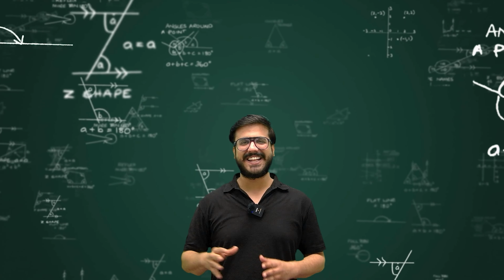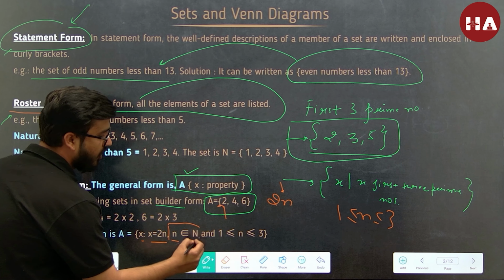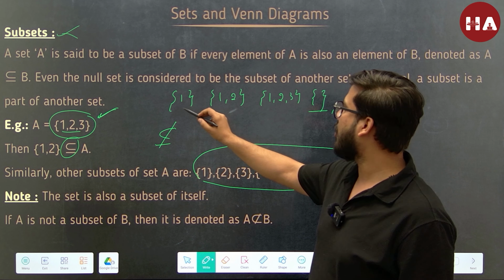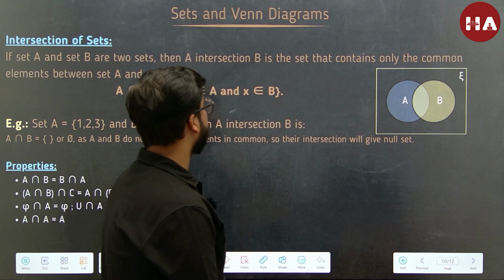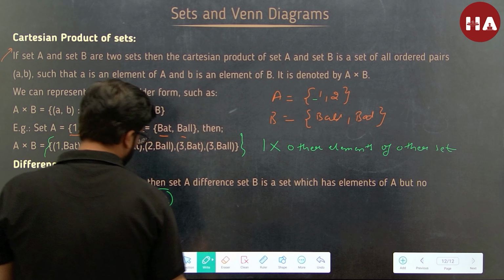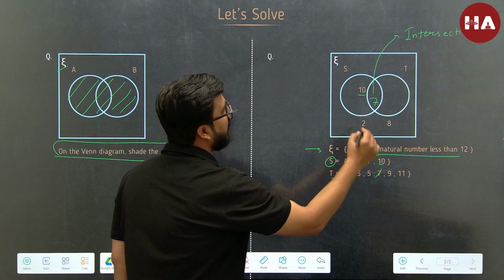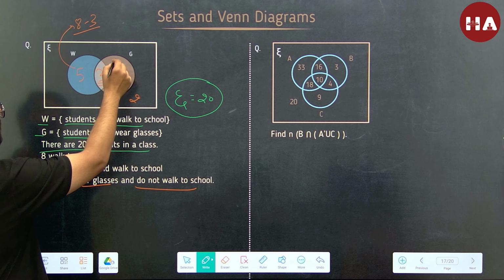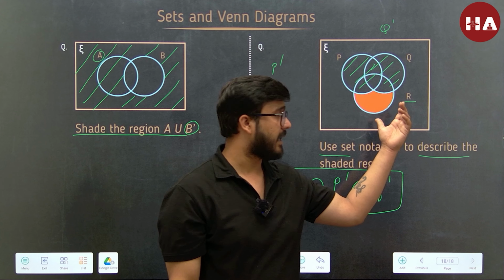Sets and Venn Diagrams | IGCSE GCSE O Level | Maths | Full Course + Revision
📚 Part of the classroom series (Maths), this video covers:
Basics of Sets and Venn Diagrams which will aid your understanding on performing operations on sets with the help of venn diagrams.

🎓 Board and syllabus information:
IGCSE
  - Cambridge (CAIE or CIE) 0580 and 0980 - In syllabus, Included in both the Core and Extended  syllabi
  - Cambridge (CAIE or CIE) 0607 International Maths - In syllabus

⏰ Timestamps
00:00 Intro
2:56 - Types of sets representing forms
5:23- Types of sets
11:52 - Operations on sets
24:00 - Questions to enhance Understanding